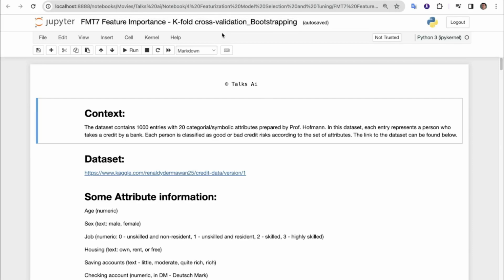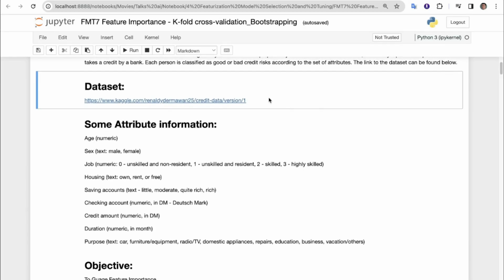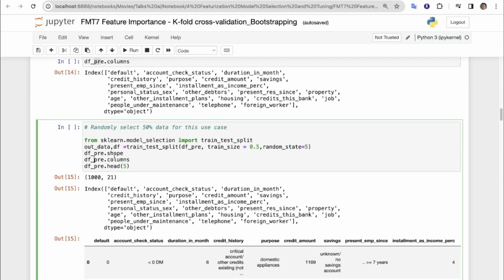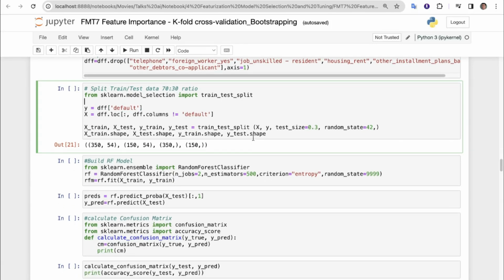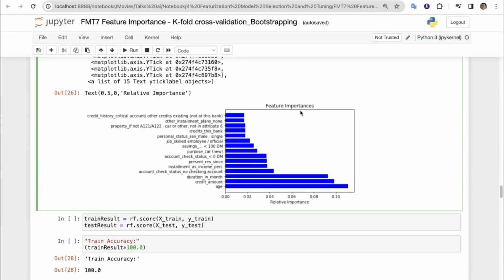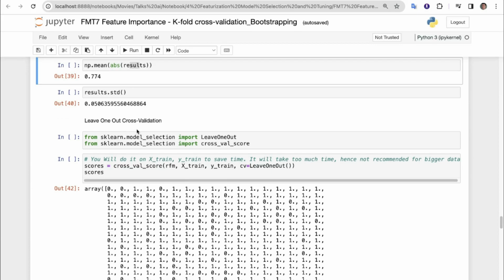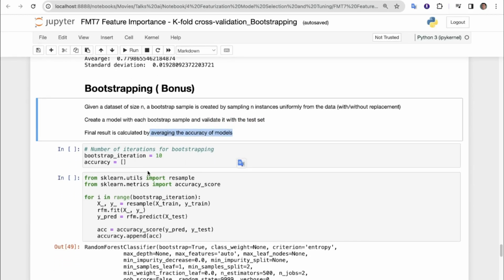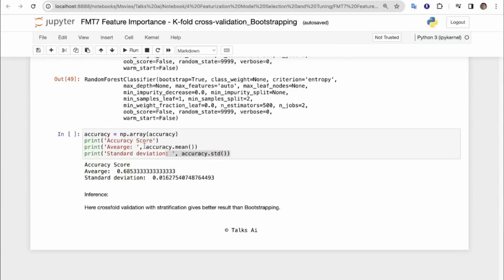FMT7 Feature Importance- K-Fold Cross Validation & bootstrapping| Artificial Intelligence | talks ai